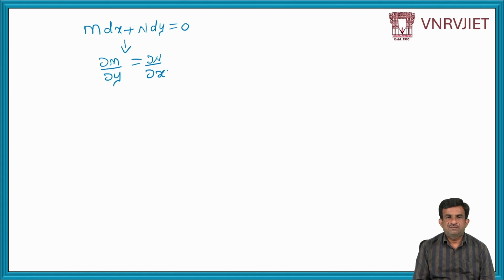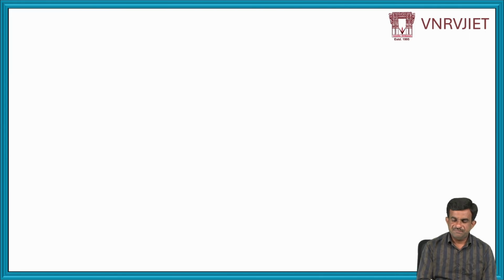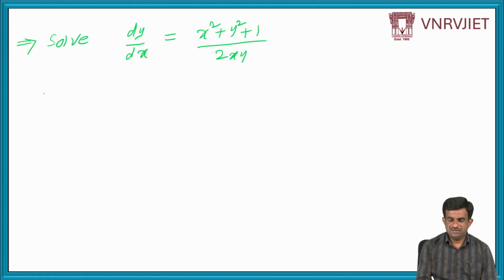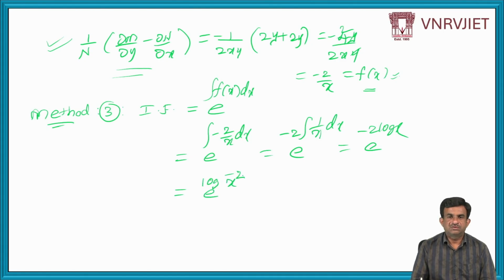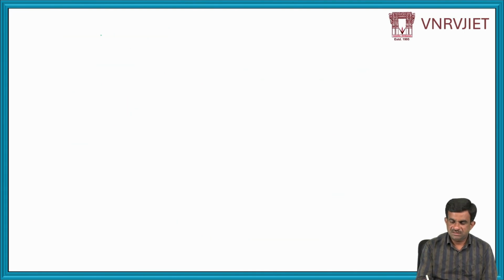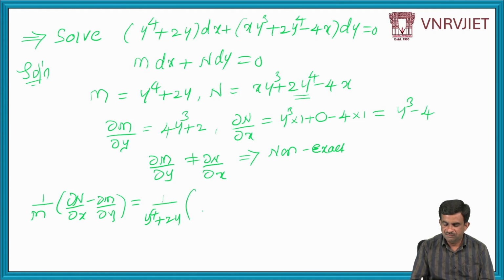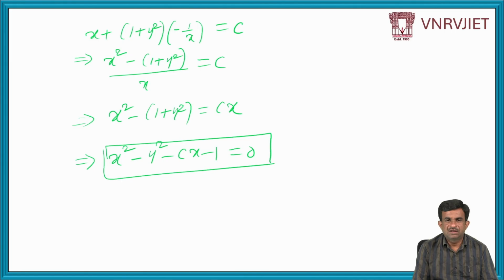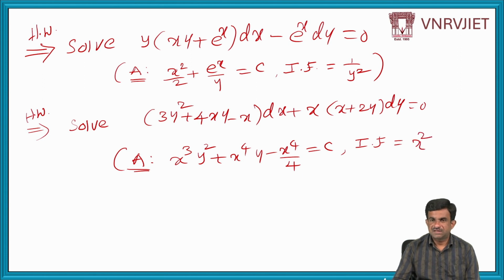Non Exact Differential Equations Method 3 and Method 4 by Dr. N Pothanna